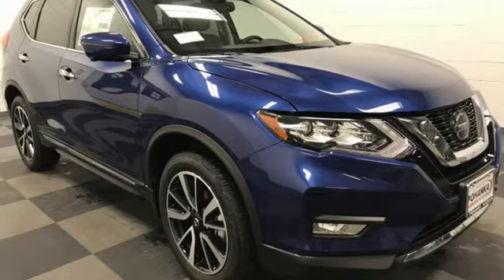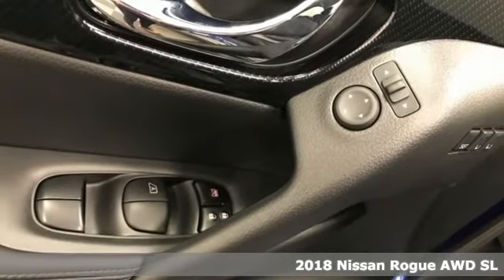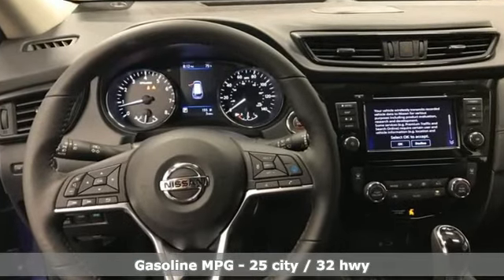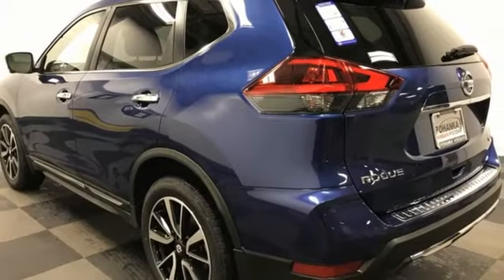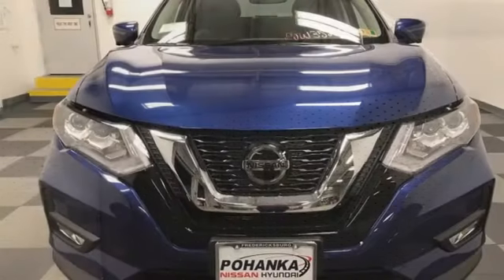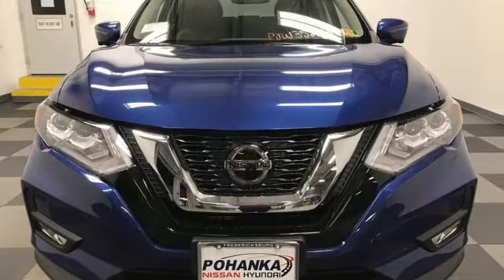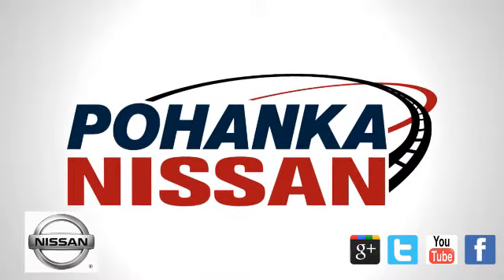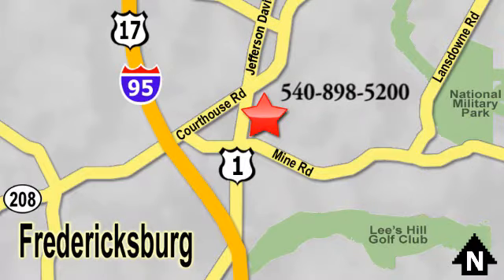New 2018 Nissan Rogue Richmond VA Fredericksburg, VA PJW352021 - SOLD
Year: 2018
Make: Nissan
Model: Rogue
Trim: SL
Engine: 2.5L 4-Cylinder
Transmission: CVT
Color: Blue
Interior: Charcoal
Stock #: PJW352021
VIN: JN8AT2MV1JW352021
Caspian Blue 2018 Nissan Rogue SL AWD CVT with Xtronic 2.5L 4-Cylinder AWD.brbrRecent Arrival! 32/25 Highway/City MPGbrbrAwards:br * ALG Residual Value Awards

Address:
5200 Jefferson Davis Hwy